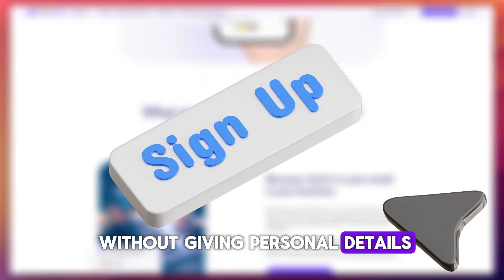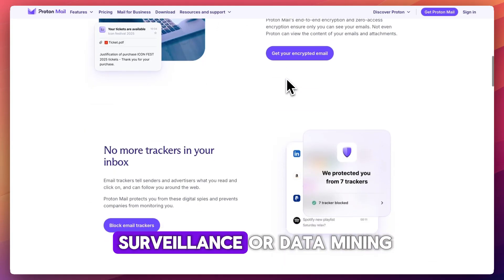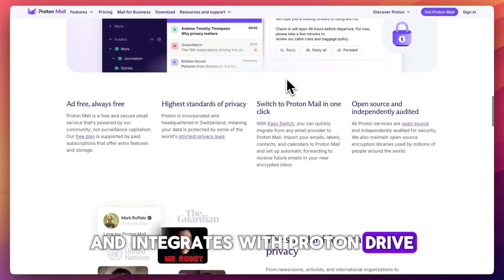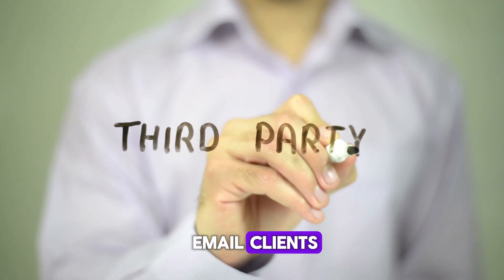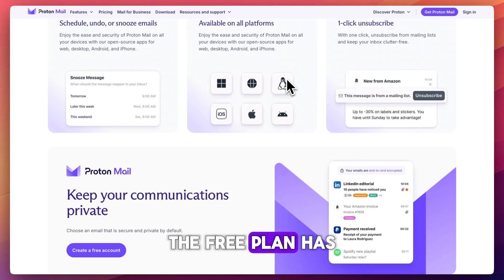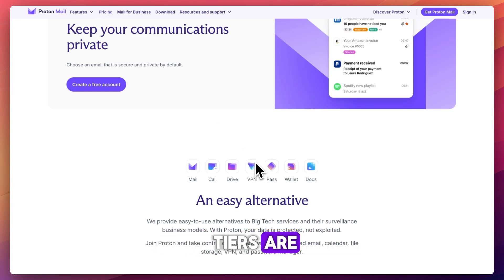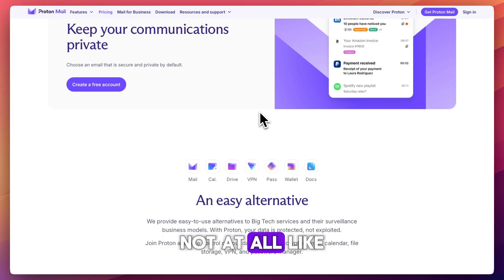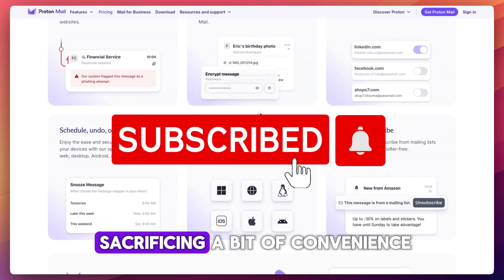ProtonMail Review – The Safe Alternative to Gmail for 2025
Looking for a more private email service than Gmail? This 2025 ProtonMail Review breaks down its encryption, security features, pricing plans, and usability. We’ll cover ProtonMail’s pros, cons, and whether it’s truly the safest choice for protecting your online communications.